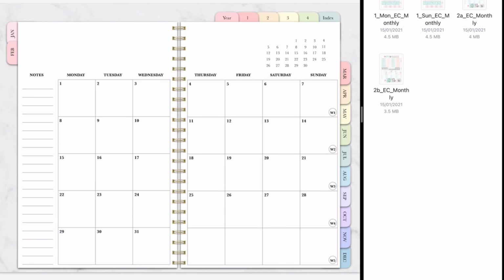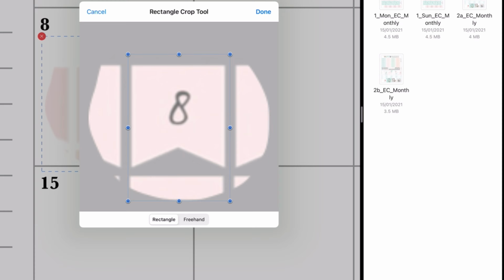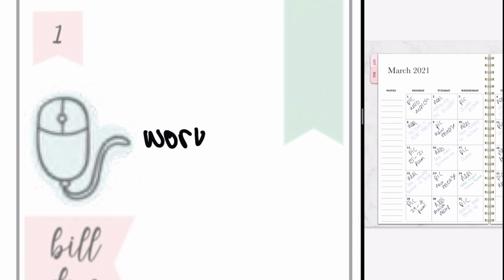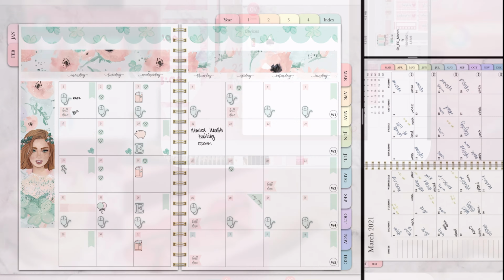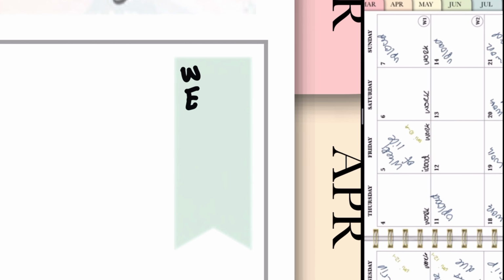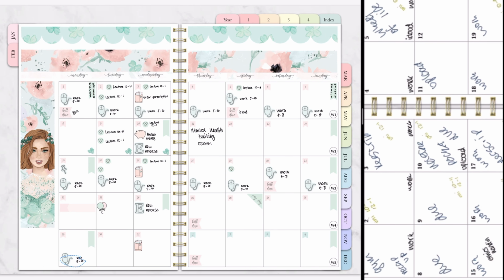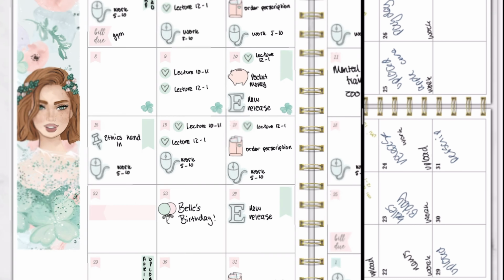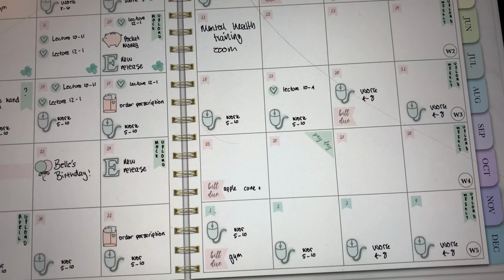Monthly Digital Plan With Me | March PWM | GoodNotes 5 Planning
✨  HELLO! ✨
Todays video is WHAT IS IT?. I hope you enjoy it!

KEY 🗝
🎞  - reel

💌  FEBRUARY 💌
~~10th - 🎞  - how to find my new kit~~
~~12th - 🎞  - the ultimate hot chocolate~~
~~14th - 📺  - weekly plan with me~~
~~16th - 🎞  - my favourite procreate brushes~~
~~18th - 🎞  - a little look at the march newsletter~~
~~20th - 🎞  - tidy the kitchen with me (speed clean)~~
~~21st - 📺  - weekly plan with me~~
22nd - 📺  - march plan with me
22nd - 🎞  - a look at Jan, Feb and March monthly layouts
24th - 📺  - new release mock plan with me
25th - 🎞  - what freebies are there this month?
26th - 🎞  - send out news letters with me
28th - 📺  - weekly plan with me
28th - 🎞  - February recap

A busy busy month, filled to the brim with content. Everywhere else you can find me: